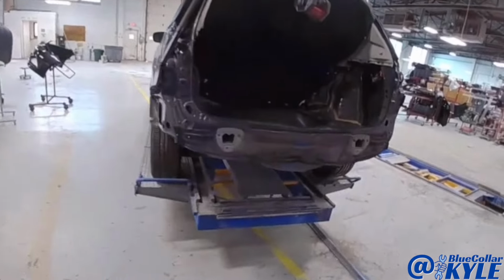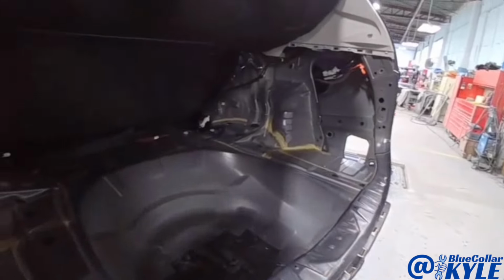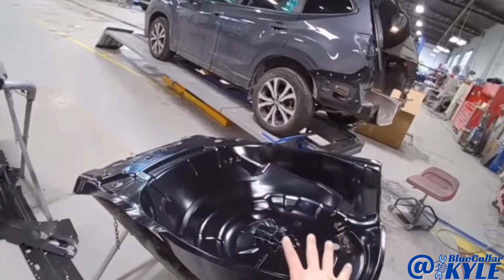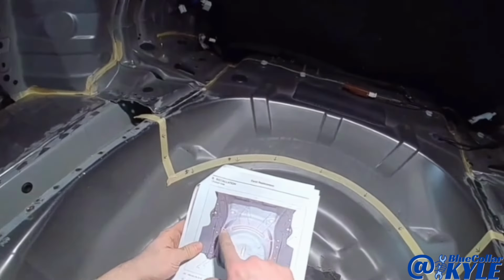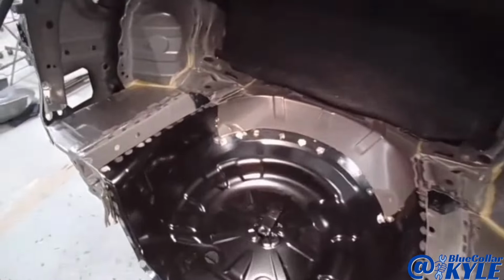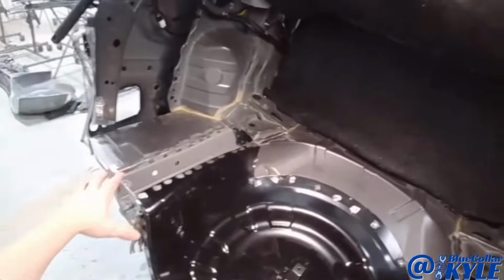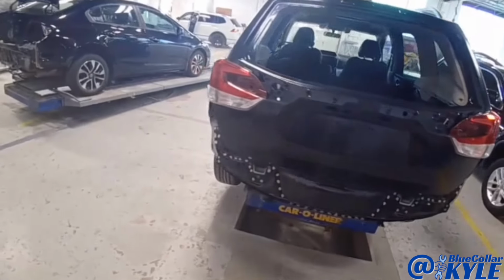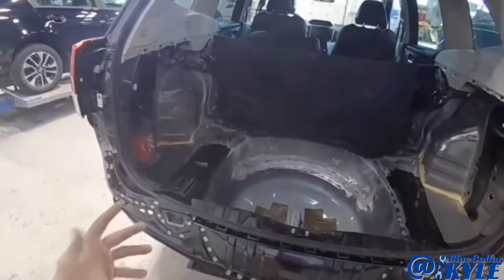This Subaru got CRUSHED like a tin can!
This Subaru got hit in the rear and it destoryed the rear body panel and the truck floor.  Luckily Subaru made a sectioning procedure to replace just the back half of the trunk floor to avoid having to cut the vehicle apart any further than neccessary.  Tune in to watch how it's done!